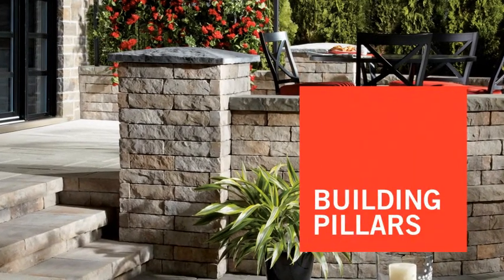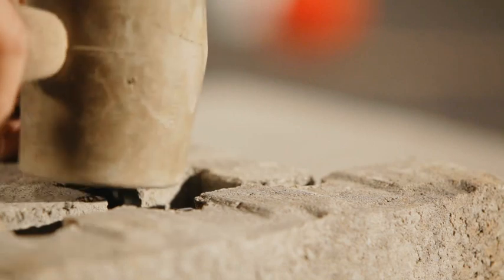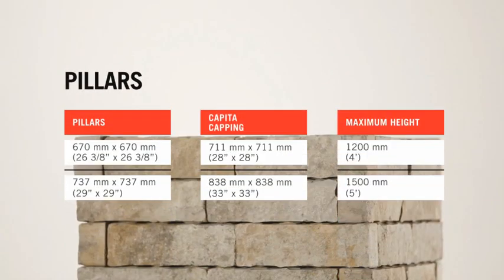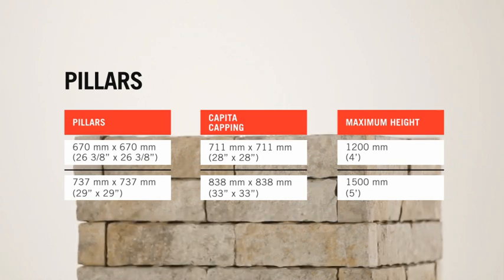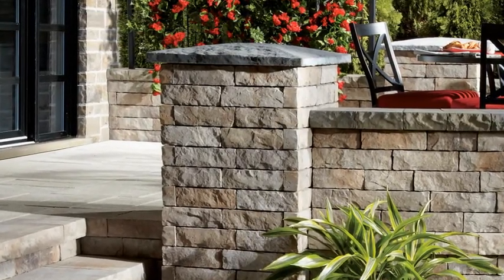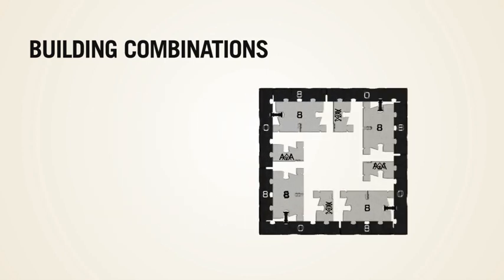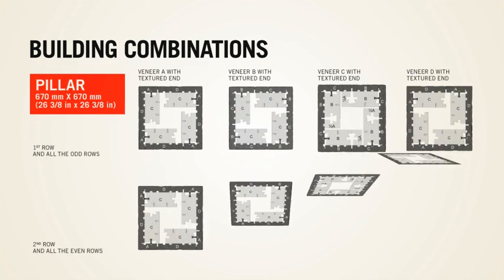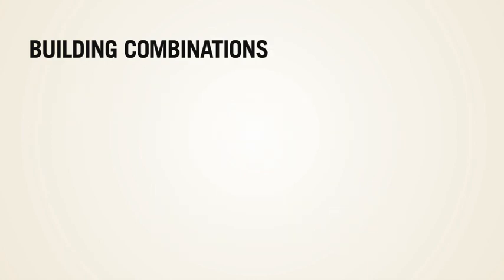PERMACON - Lafitt Tandem Wall - Chapter 3 - Building Pillars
Pillars are built by placing Tandem units at 90° angles to create a square. Corners can then be completed by adding the appropriate end-textured veneer units. These veneers are attached using a corner connector as mentioned in the section on building a corner. It is recommanded to glue each module together to secure every course.

Two different types of pillars may be built.
The maximum above ground height of a pillar varies from 1200 mm to 1500 mm (4 to 5 ft.) and a minimum of 150 mm (6 in.) must be dug into the ground and buried.
Capping may be completed using the different Capita capping modules by Permacon (see the following table).